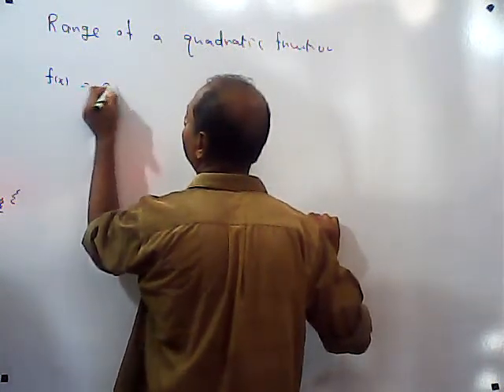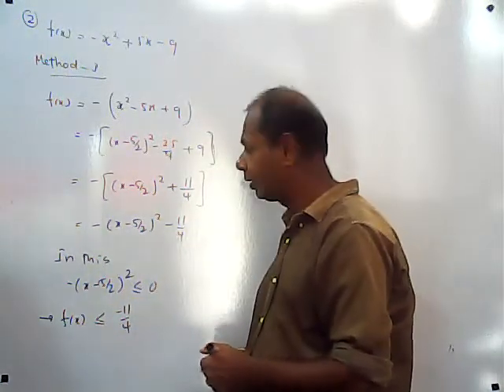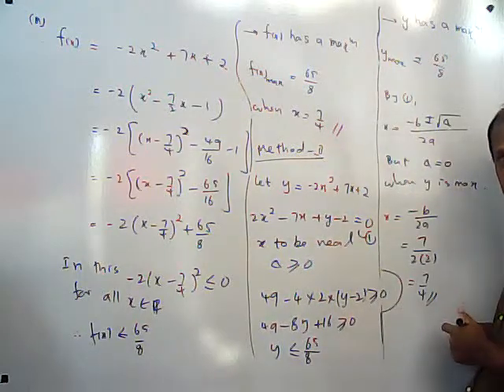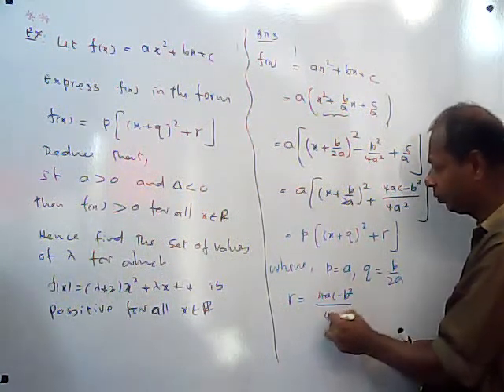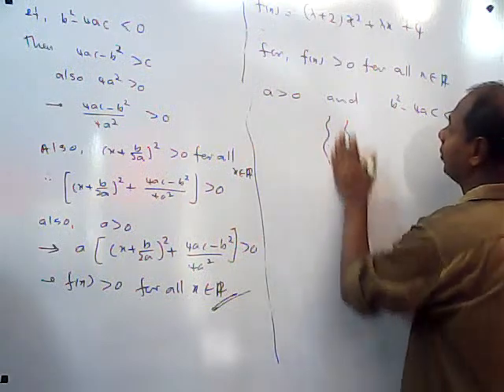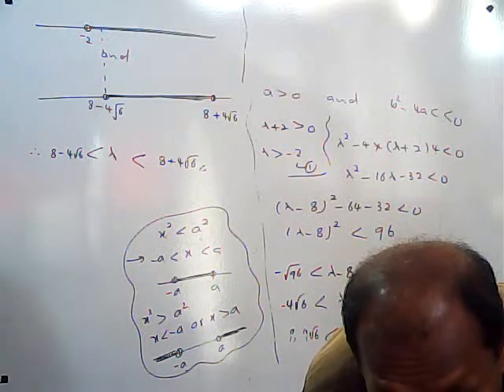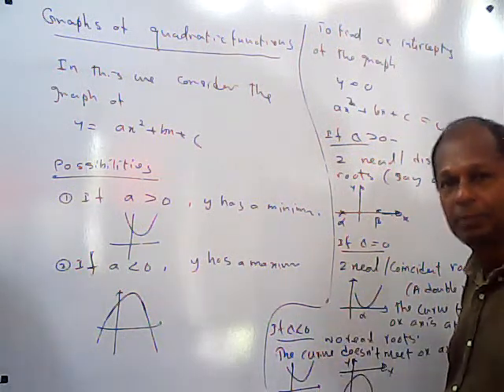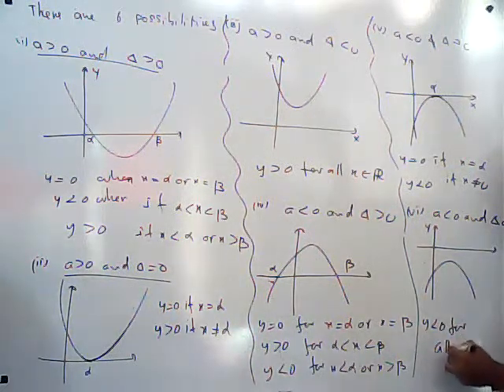A/L Combined Mathematics 2022 Class 16 by Wickrema Kavithilaka